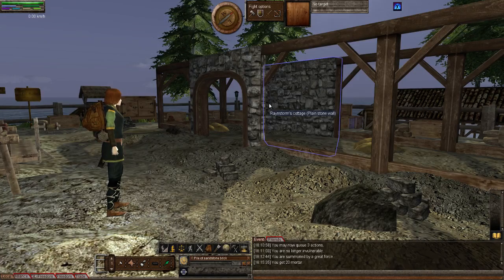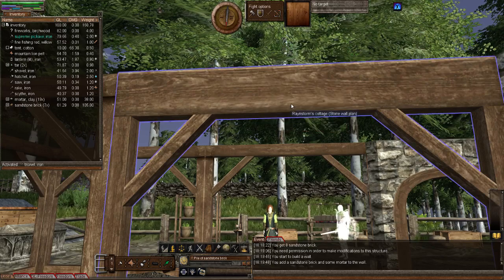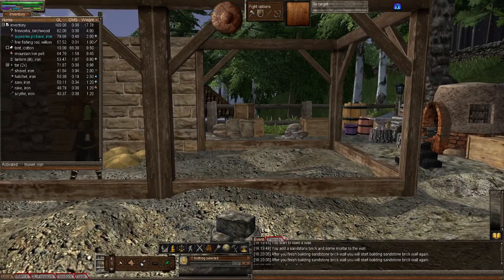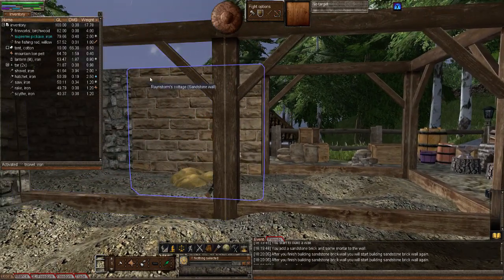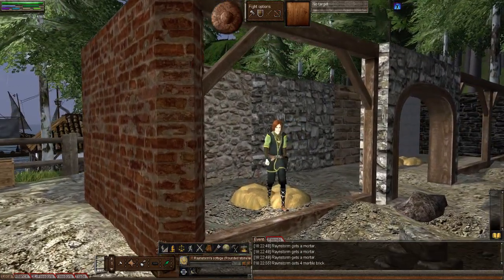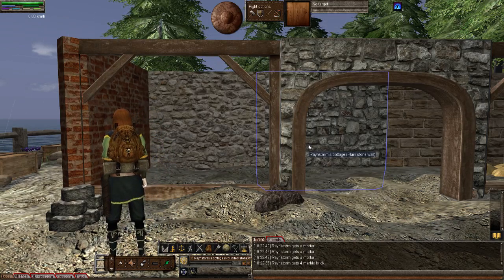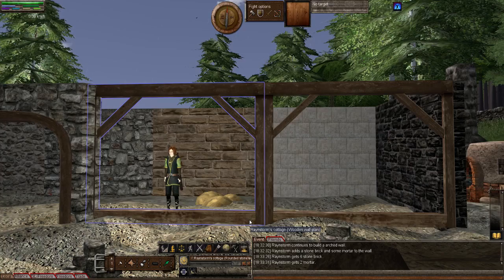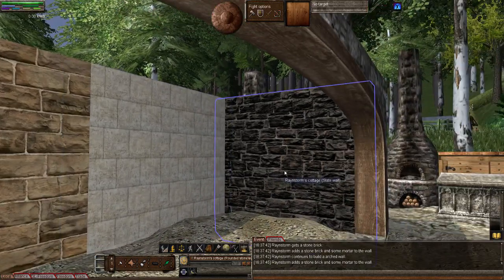Wurm Unlimited - Tutorial - Episode 153 - New Walls & Textures!!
Welcome to "Episode 153" of my "Wurm unlimited" "Tutorial" series. In this episode, Raynstorm and I make/show the new "Walls and Textures". I hope you enjoy this episode as much as we enjoyed making it for you. :o)